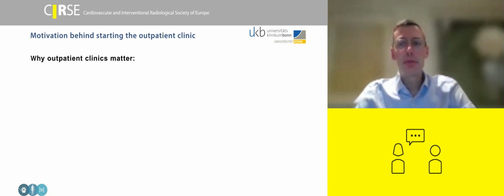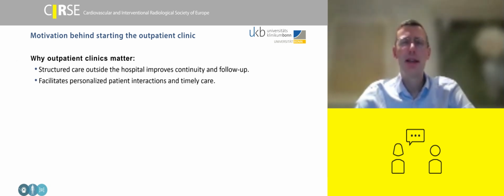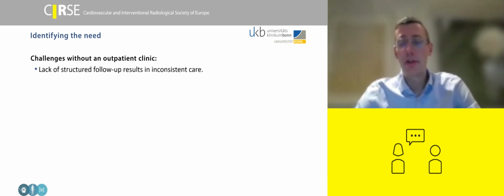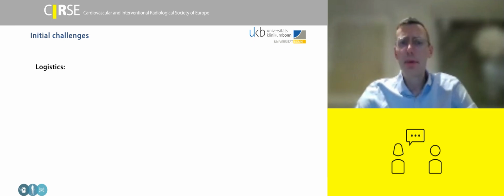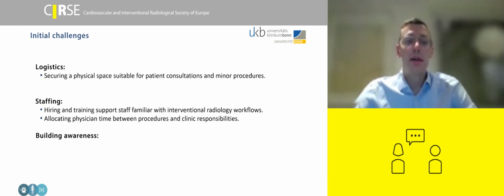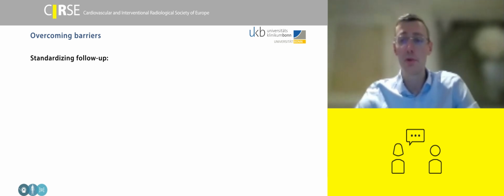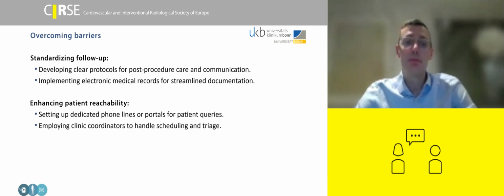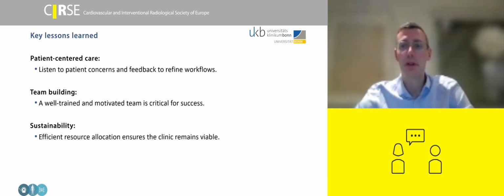Clinical practice: How I started my outpatient clinic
As part of CIRSE's clinical services in IR mini video series, Dr. Daniel Kütting offers advice on how to successfully set up an outpatient IR clinic. For more on the CIRSE Clinical Services in Task Force,